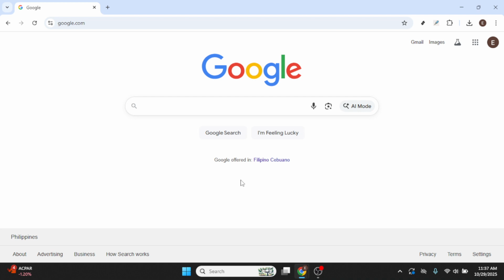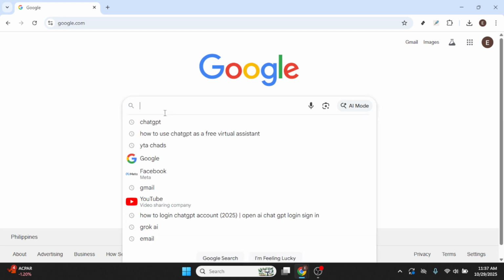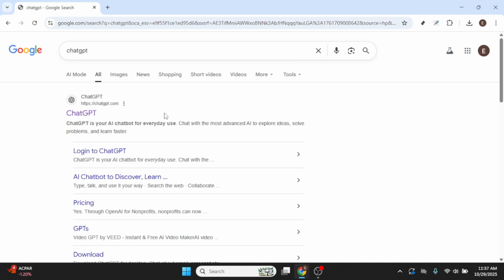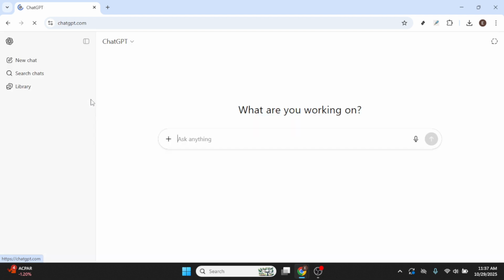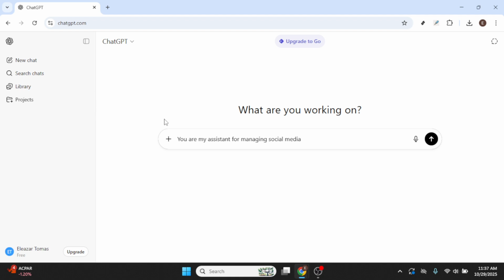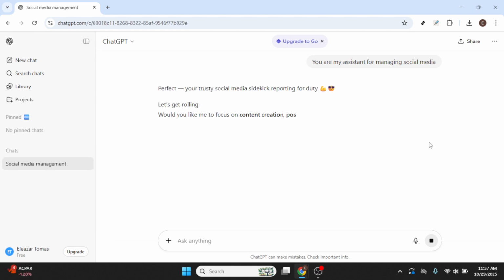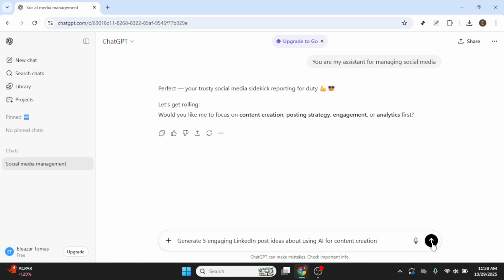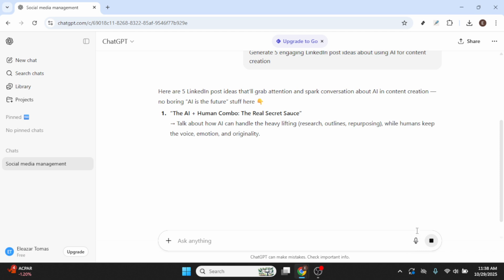How to Use ChatGPT as a FREE Virtual Assistant (Working Guide)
How to Use ChatGPT as a FREE Virtual Assistant